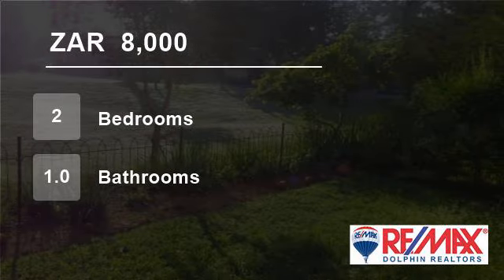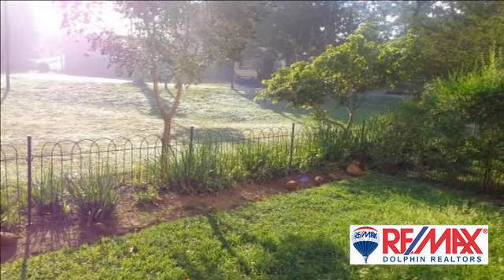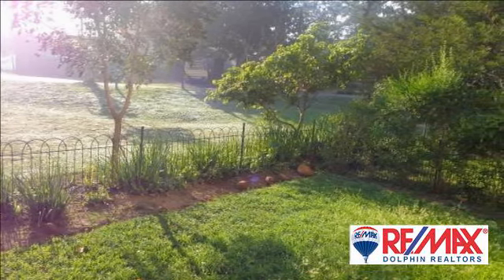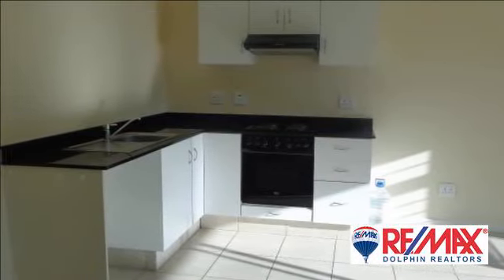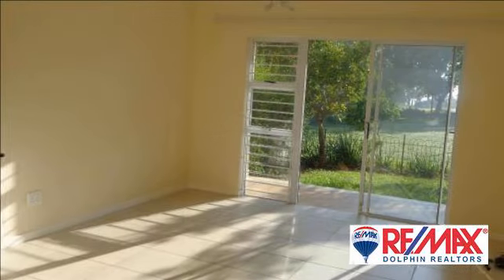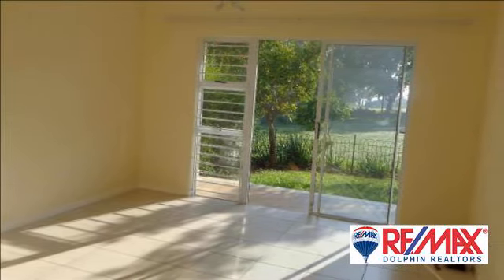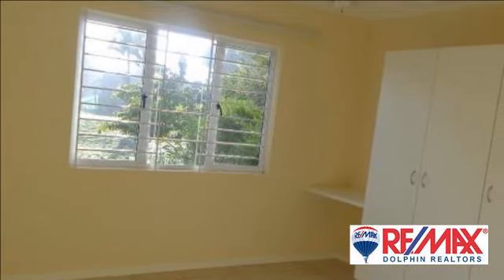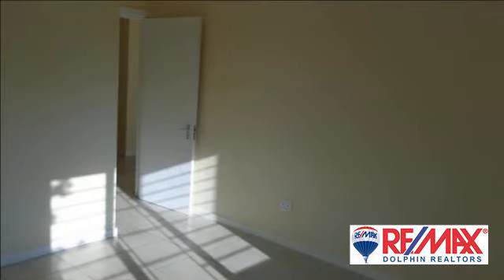2 Bedroom Flat For Rent in Manor Estates, Ballito, KwaZulu Natal, South Africa for ZAR 8000 per m...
Neat 2 Bedroom Ground Floor Apartment in a Secure Estate.

Spacious bedrooms, 1 full bathroom, open plan lounge and kitchen. The lounge opens onto the patio with has a lovely garden area in front with fencing. 1 Covered and 1 open parking bay.

The apartment is unfurnished and has a prepaid water meter. Regret no pets allowed...